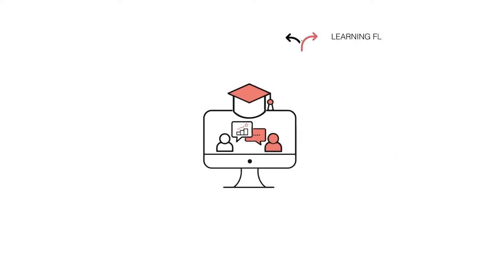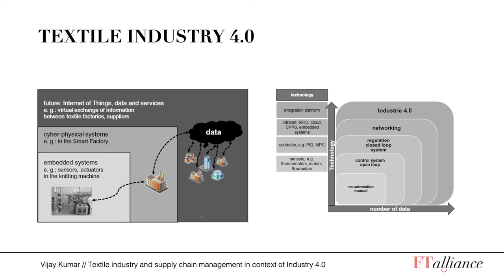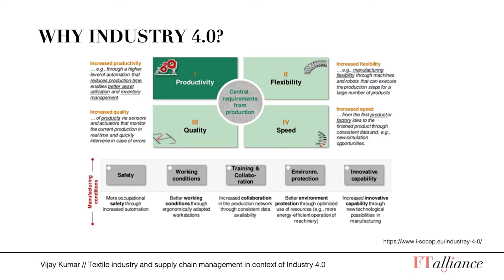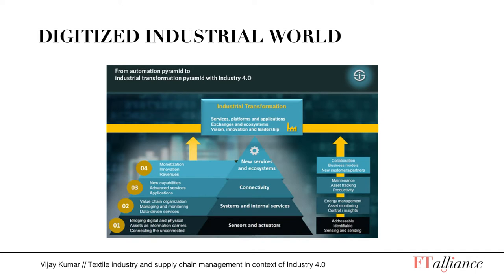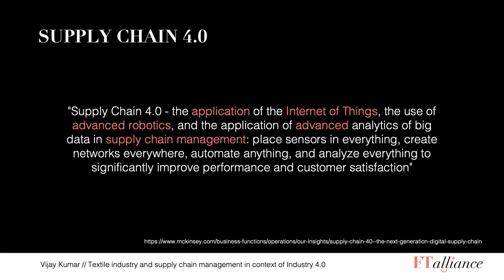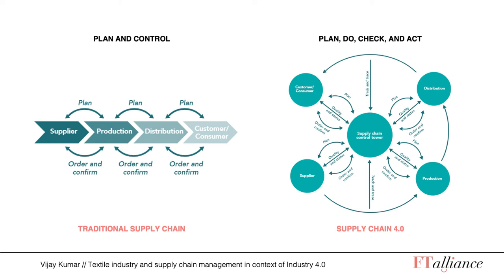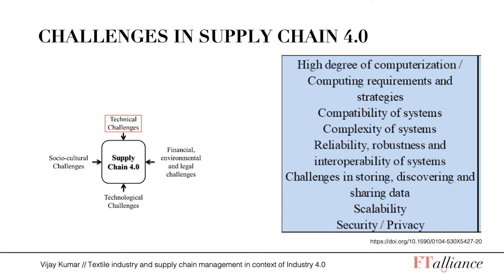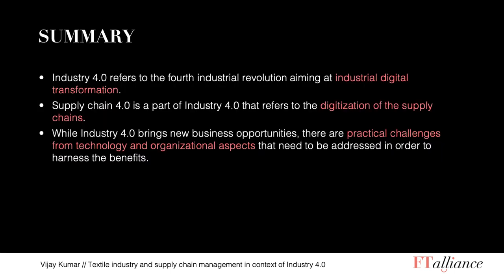Textile Industry and Supply Chain Management in Context of Industry 4.0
Vijay Kumar (HB)
Overview of Textile Industry 4.0 and framework and contributing technologies, supply chain 4.0 vs. KPIs, and key challenges.